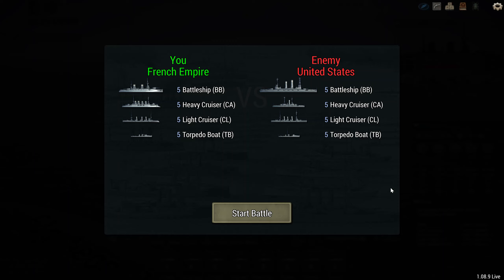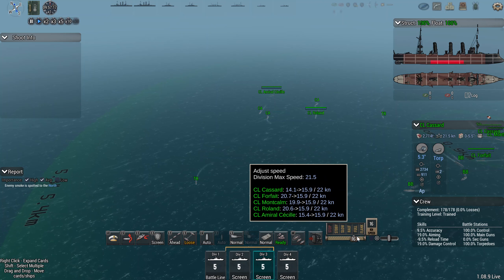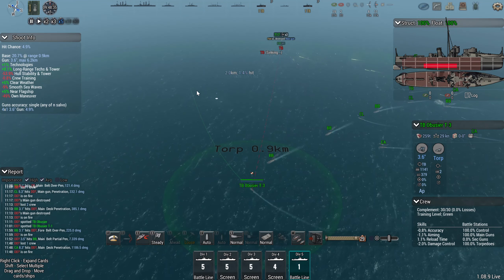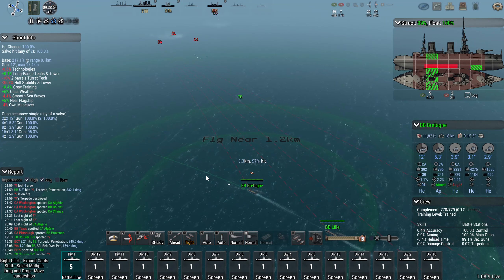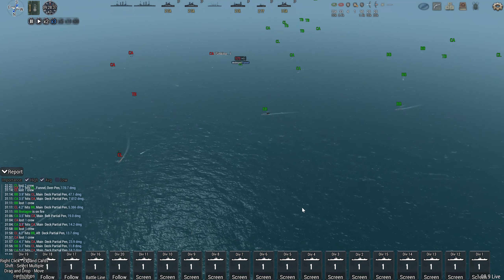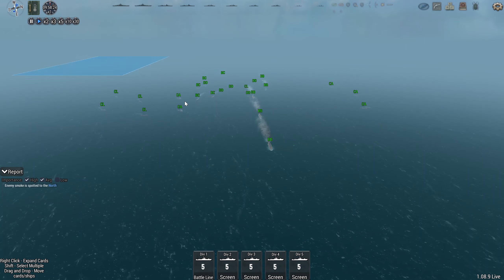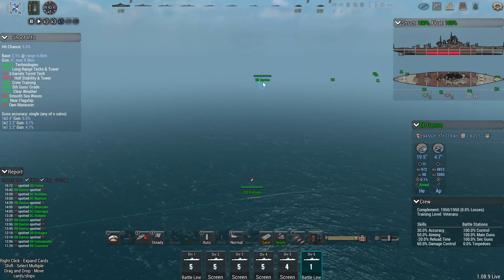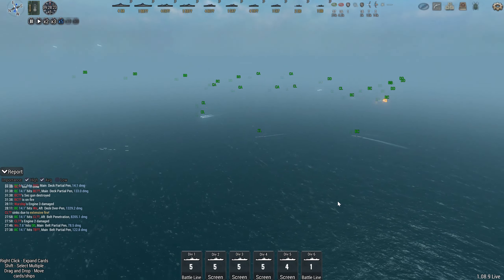Ultimate Admiral Dreadnoughts Fleet Control Made Simple